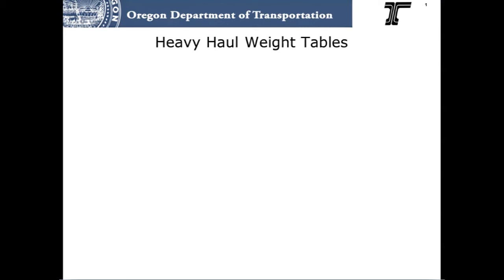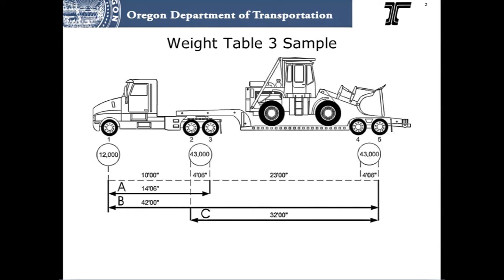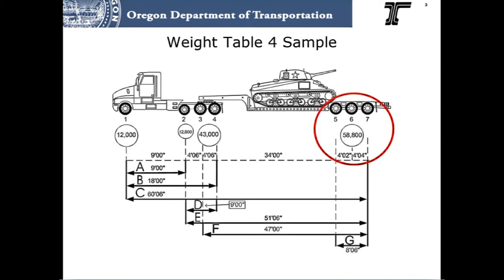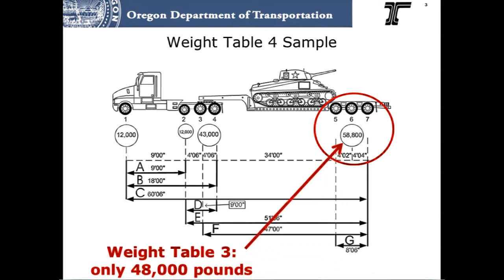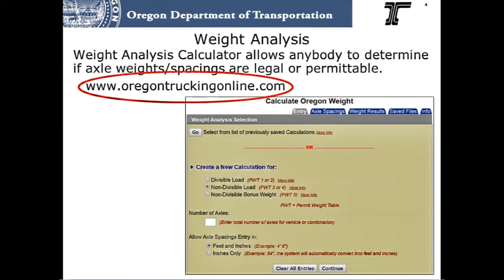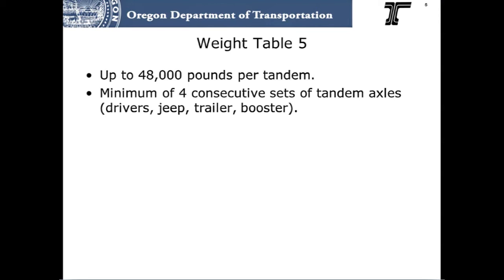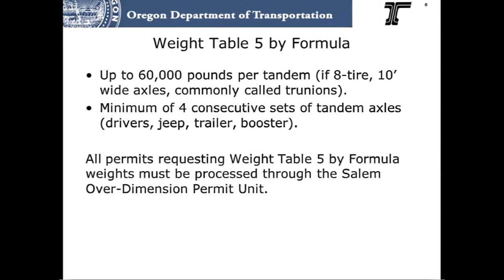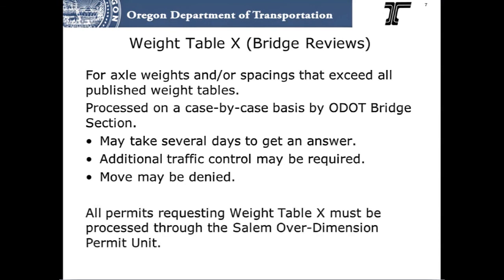Self-Issue Permits Program, Video 8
The Self-Issue Permits Program (SIPP) allows certified carriers to self-issue their own single-trip, oversize/overweight permits for operations in Oregon.  This video provides information about heavy haul weight tables in Oregon.